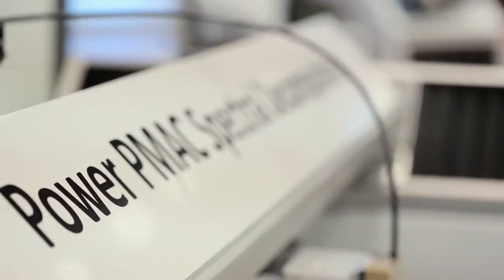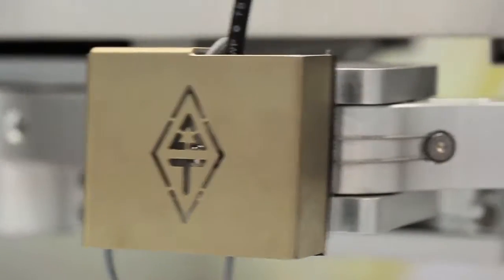Spectral Decomposition Feature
This video for Delta Tau Data Systems explaining Spectral Decomposition Feature of the Power PMAC motion controller.